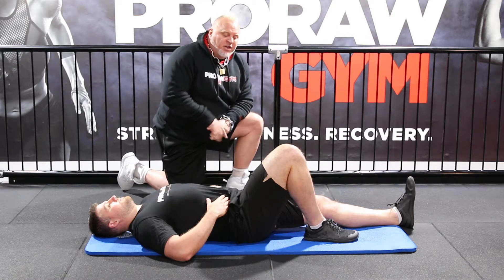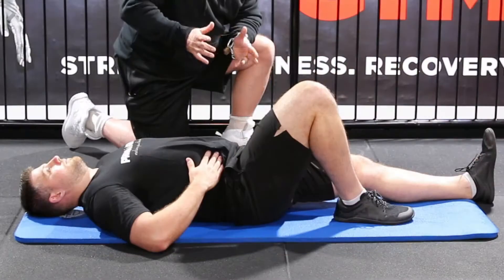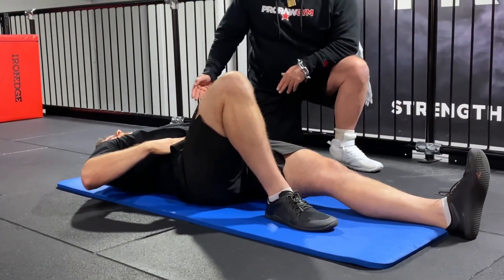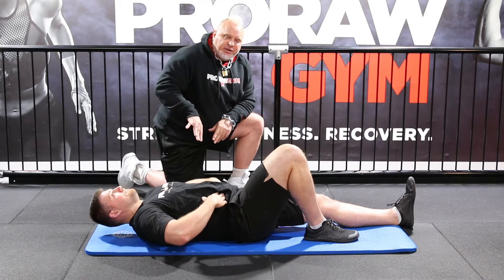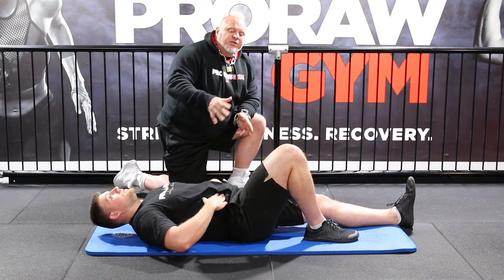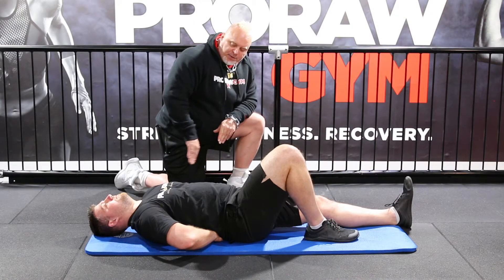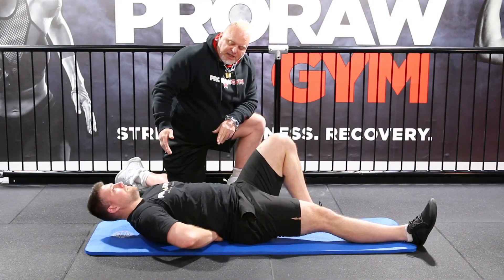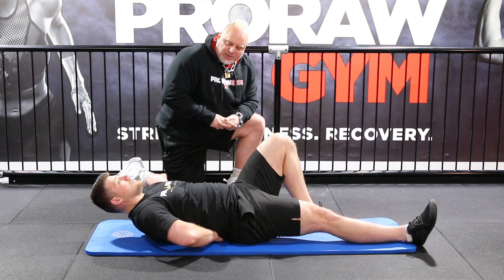How to perform the McGill Curl Up, with Dr Andrew Lock.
Dr. Stuart McGill is a world renowned expert in low back disorders. He found that crunches and traditional sit-ups place 3,300 newtons (the equivalent of 340 kg!) of compressive force on the spine when it is bent in flexion. These forces can cause a disc bulge and press on nerves, causing back pain, and potentially leading to a herniated disc.

Here is the McGill curl up.

Lie on your back with your one leg completely straight, bending the opposite knee to 90 degrees.

Keep your foot flat on the floor.

Place hands directly beneath the natural arch in your lower back OR on top of your lower abdomen.

Press your lower back into the floor (“tighten your core).

Leading with your shoulders, lift your shoulder blades off of the floor without moving your lower back.
Hold this position and slowly return to the ground.